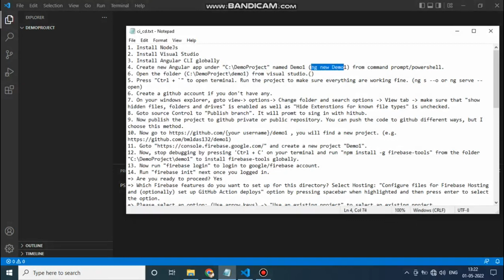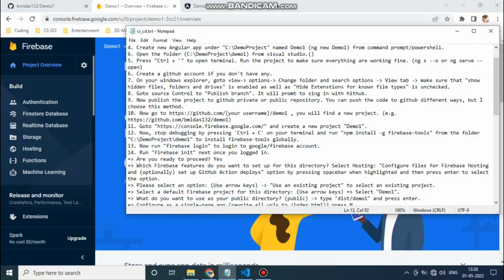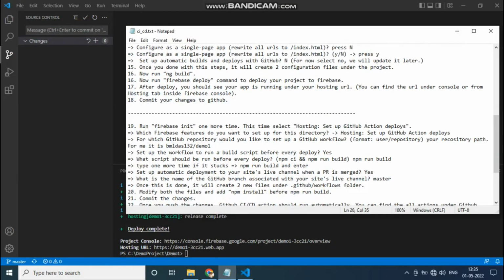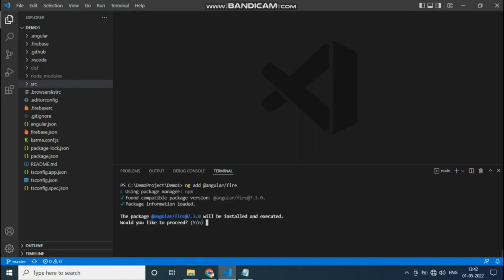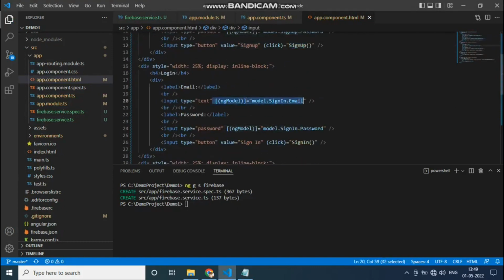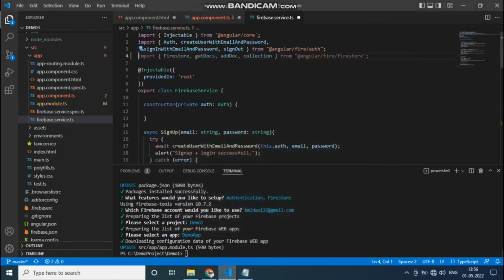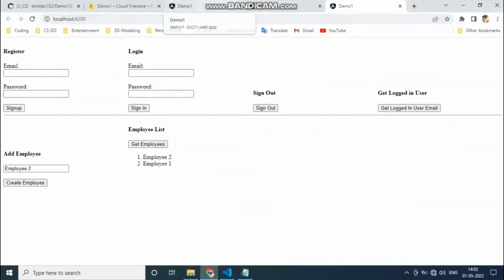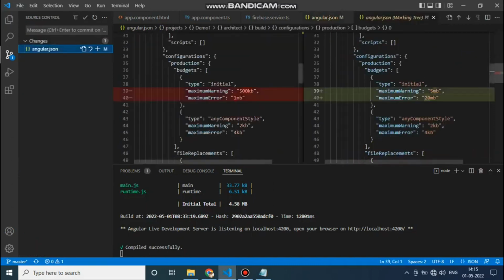How to Deploy an Angular App to Firebase: Step-by-Step Guide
In this tutorial, you'll learn how to deploy an Angular app to Firebase Hosting in a step-by-step guide.

Firebase is a popular platform for hosting web applications, and with this tutorial, you'll learn how to set up and deploy your Angular app to Firebase Hosting.

We'll cover topics such as creating a Firebase account, installing the Firebase CLI, building your Angular app, logging in to Firebase, initializing your Firebase project, setting up Firebase Hosting, and deploying your app.

By following this tutorial, you'll gain a better understanding of how to deploy your Angular app to Firebase Hosting and make it accessible to your users.